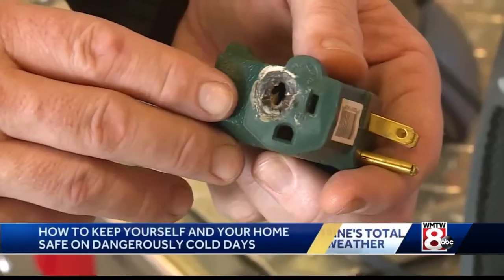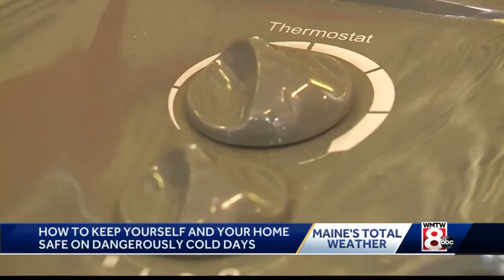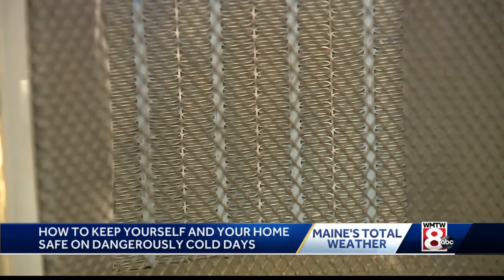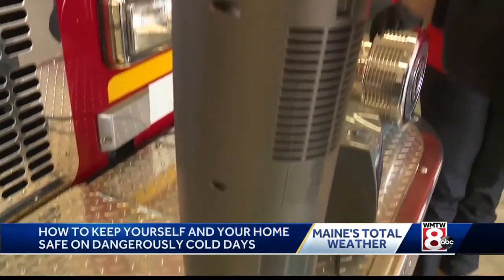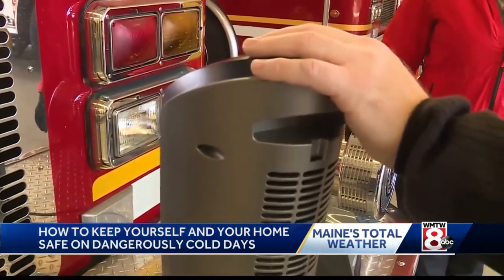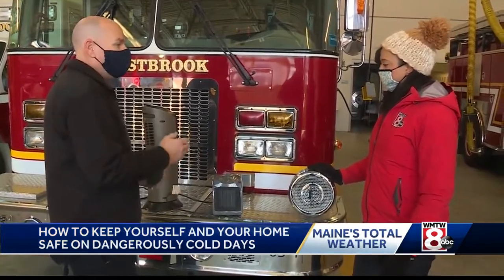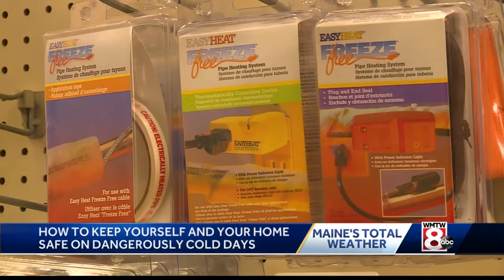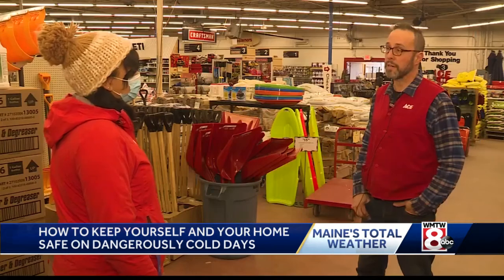Maine fire chief offer tips to warm home safely during cold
This week’s arctic blast means many Mainers will plug-in space heaters to help keep their homes warm.